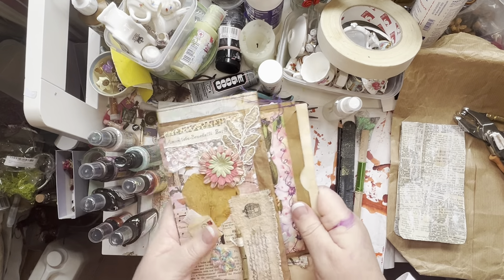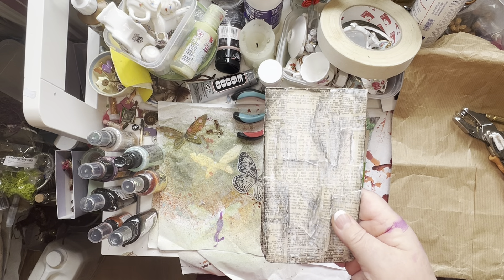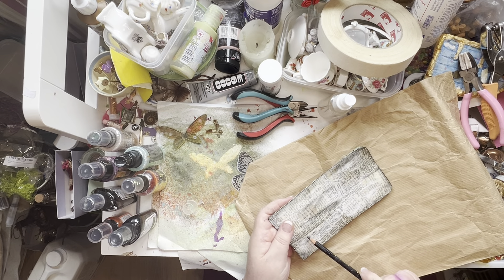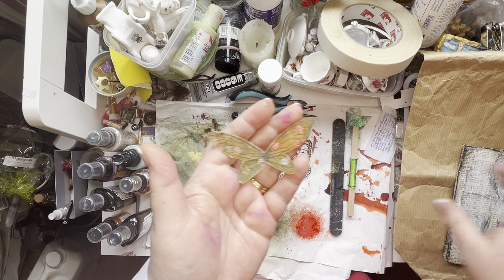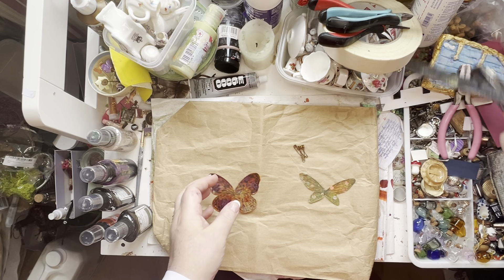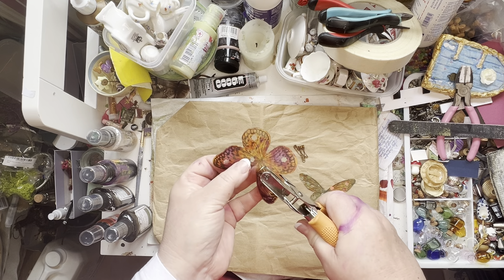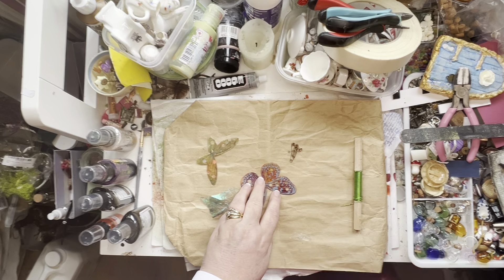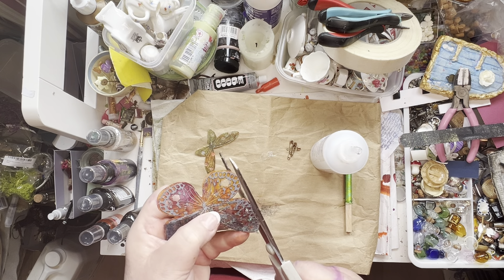Mixed media butterflies - clothes label style tag